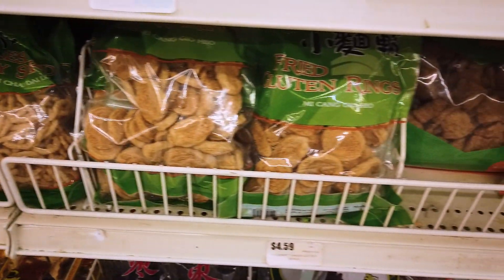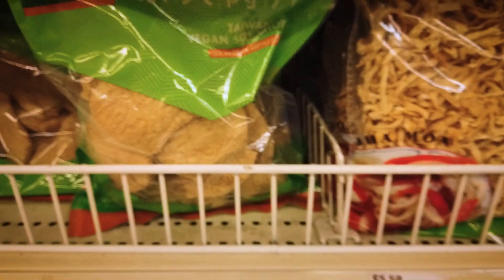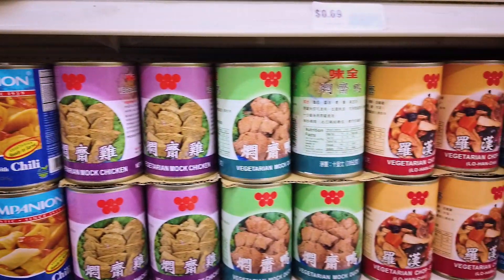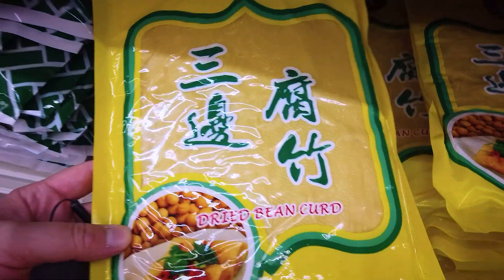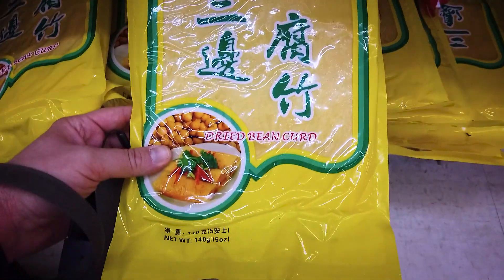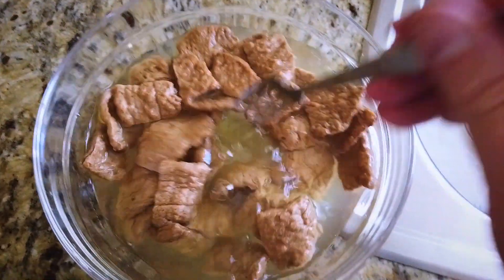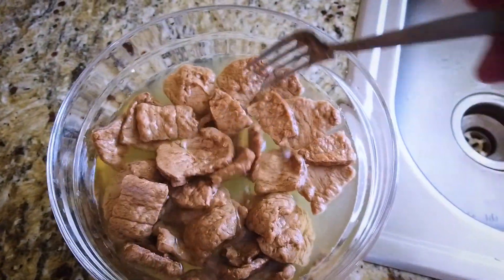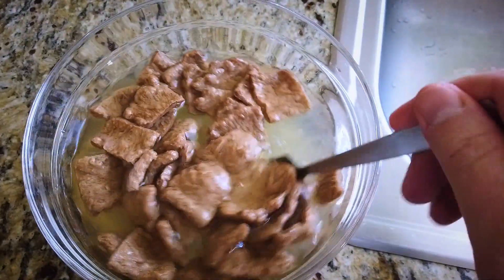Behind the Scenes of Monson Made This - “The Best Vegan BBQ Pulled Pork Ever!”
Behind the Scenes of “The Best Vegan BBQ Pulled Pork Ever!”

I filmed a behind the scenes video the same day that we the “The Best Vegan BBQ Pulled Pork Ever!” video. Come along and see what all goes into creating a YouTube recipe video.